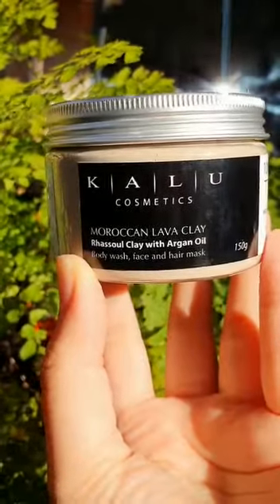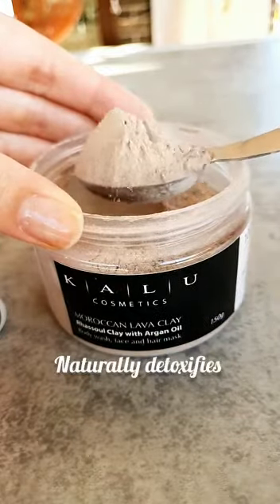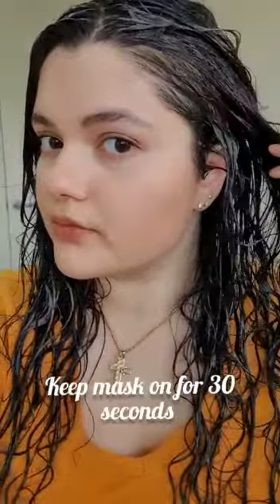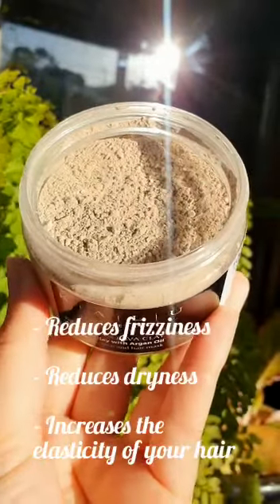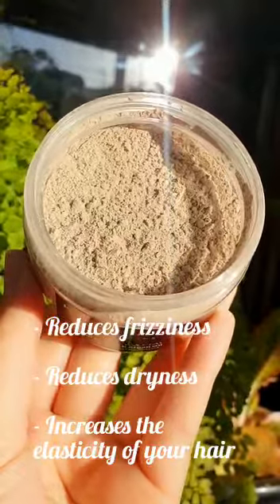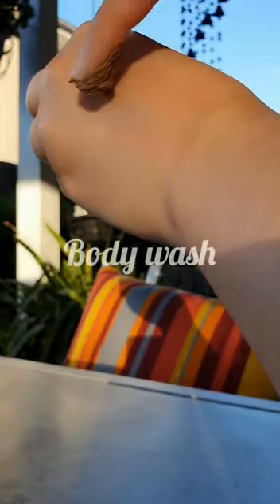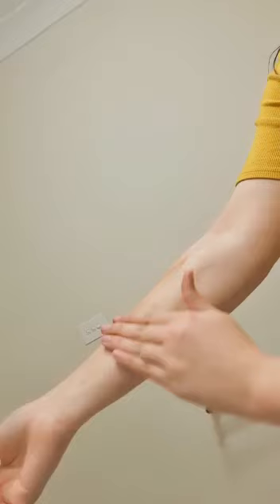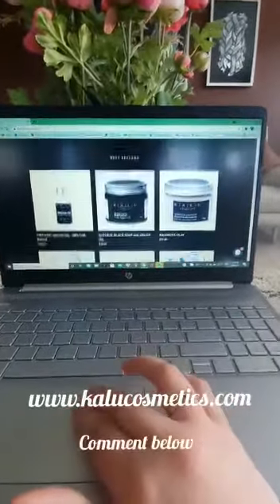RHASSOUL CLAY WITH ARGAN OIL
Rhassoul clay with argan oil has been used for centuries within Morocco. This clay is high in Magnesium, Silica, Potassium, and Calcium. It can be used as a hair mask, natural shampoo, and conditioner.

《BENEFITS》

- Increase the elasticity of your hair
- Reduce frizziness
- Reduces acne
- Reduces dryness of hair
- Removes excess dirt and sebum
- May increase shine, strength, and softness of hair